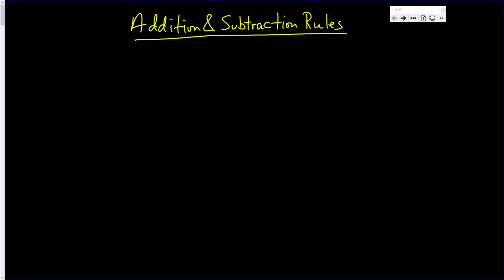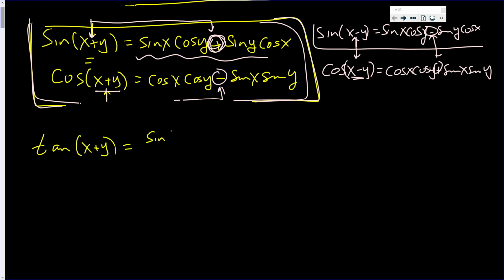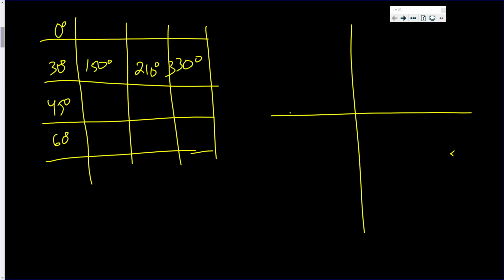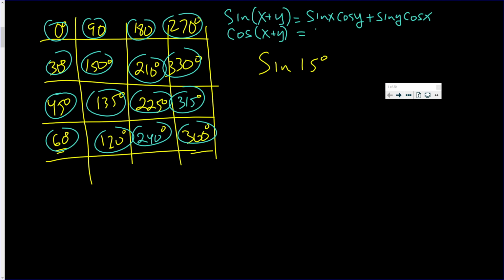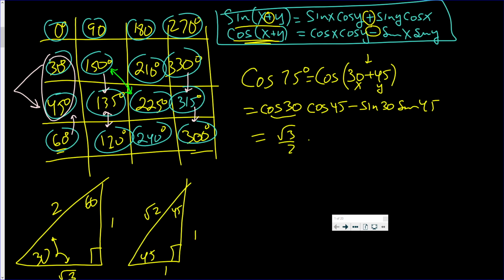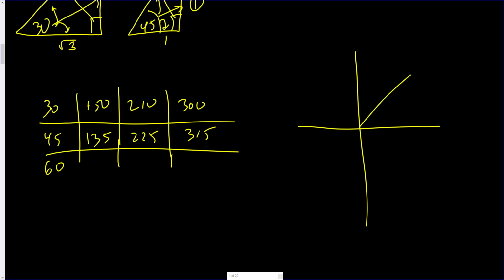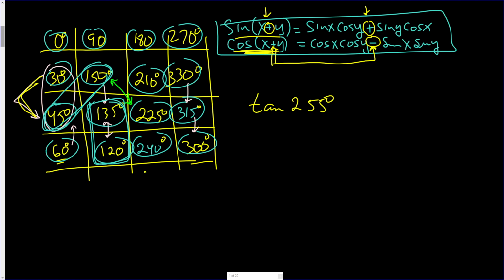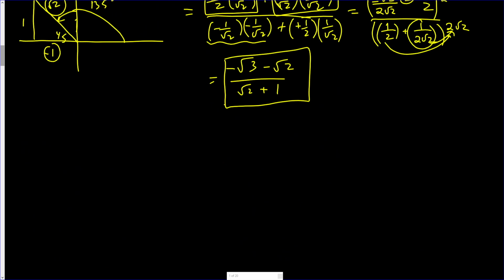11 Addition and Subtraction Rule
Addition and Subtraction Rule. rule.